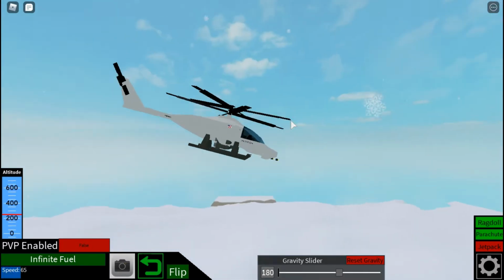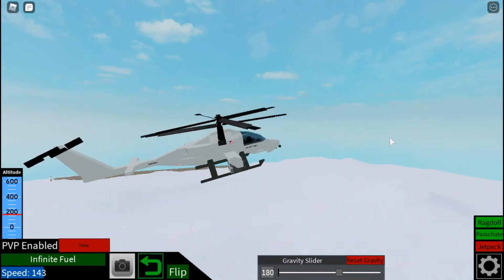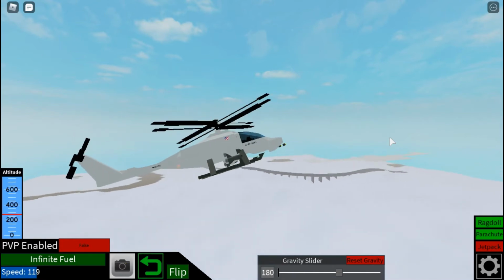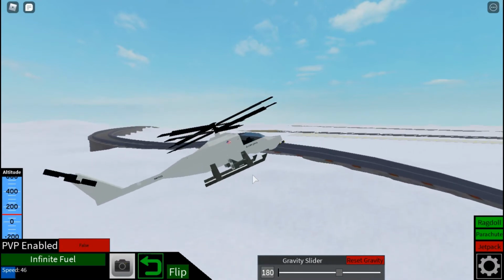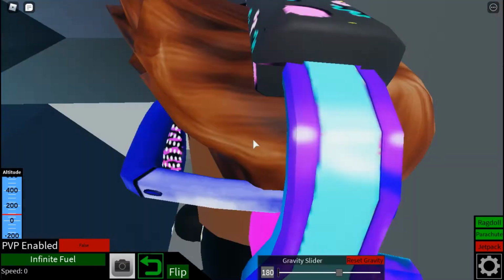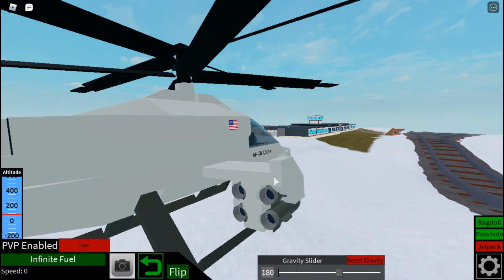Bell AH-1W Cobra Showcase!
1️⃣-Like the video!👍